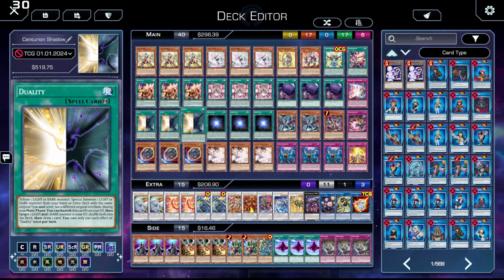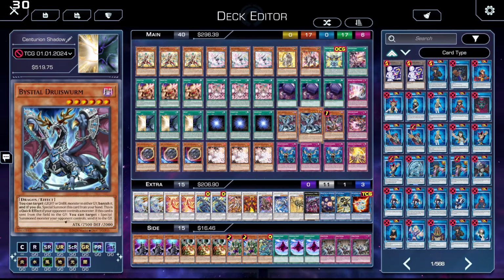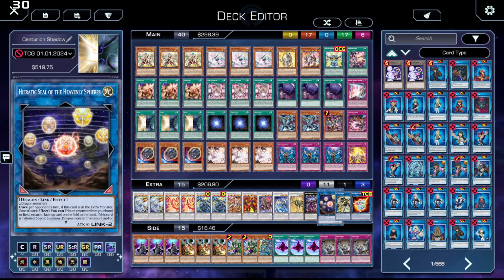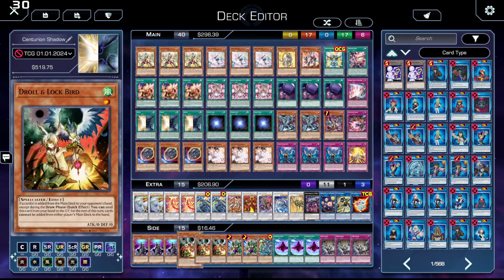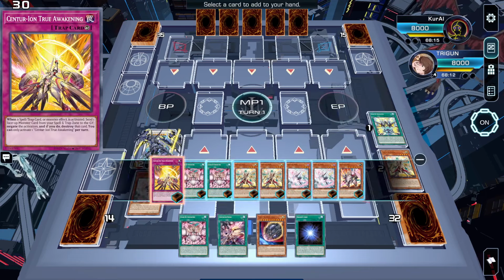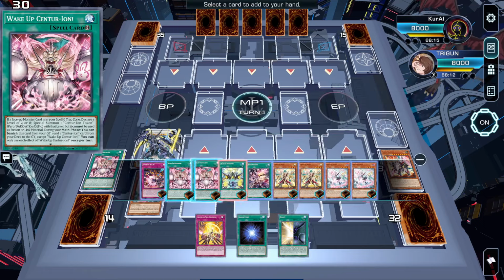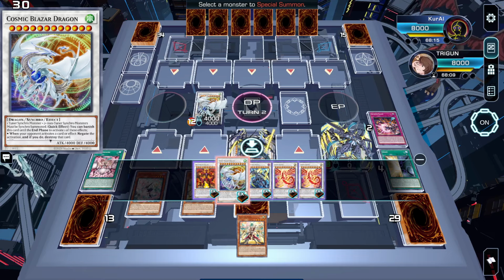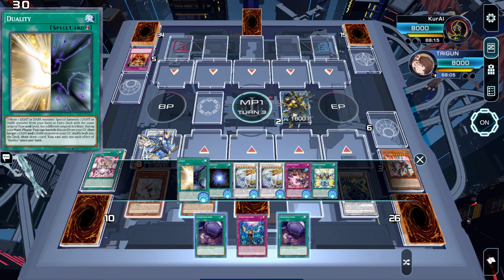Future Centurion Deck List & Test Hands! | Centurion New Support | Yu-Gi-Oh! TCG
Centurion X Centur-ion

Unlock the full potential of the Centurion Deck in Yu-Gi-Oh! TCG with this comprehensive guide on leveraging the latest support cards. These new additions are game-changers, offering innovative ways to navigate through your opponent's interruptions with ease. Learn how to effectively utilize these cards to counteract common disruptors like "Ash Blossom" and secure your field with an active counter trap, ensuring your strategy remains unshaken. Whether you're facing down meta decks or casual setups, this guide will arm you with the knowledge to elevate your Centurion Deck's performance and maintain control in the duel arena.